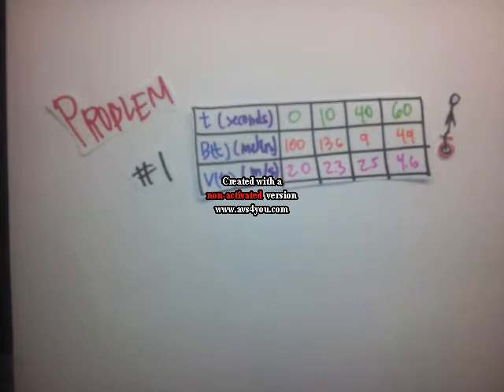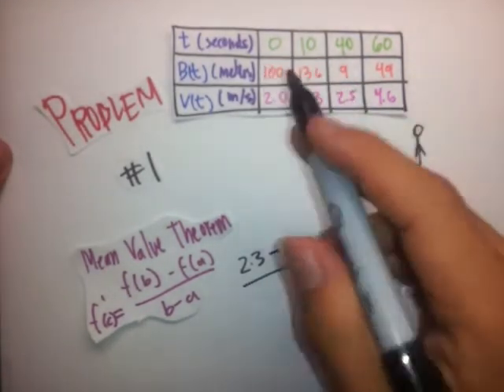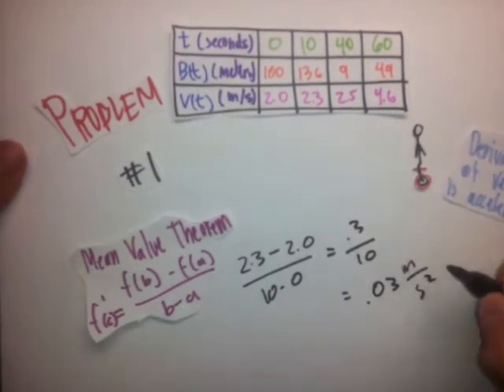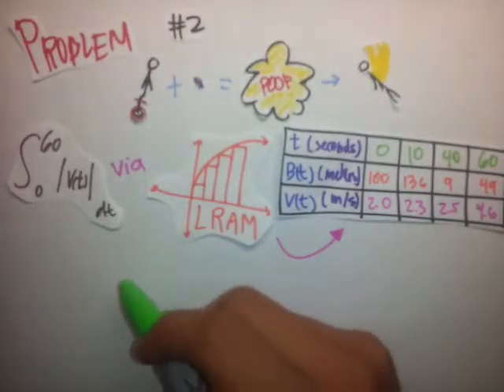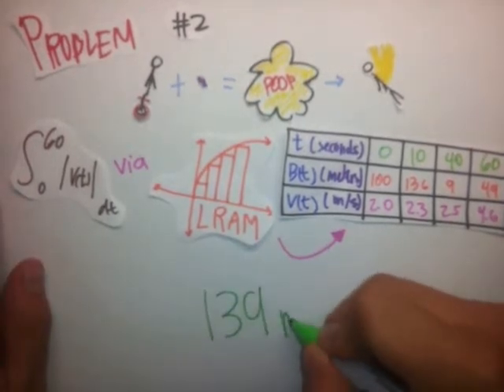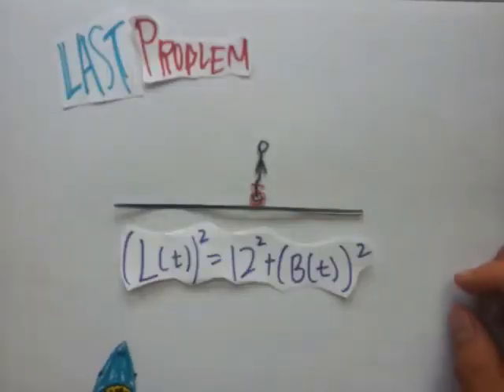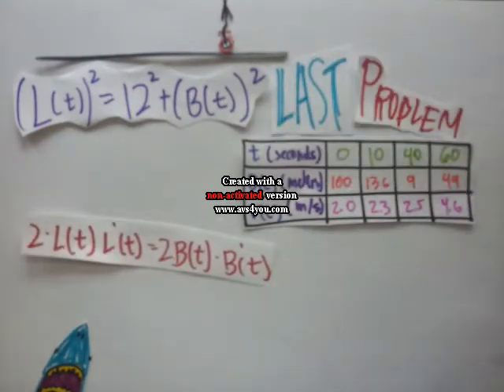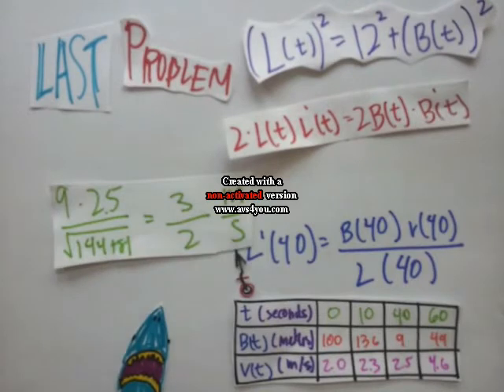Calc BC Project- [Open Ended 2011 (form B)] Unicycle Rider Problem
By Eric Chan